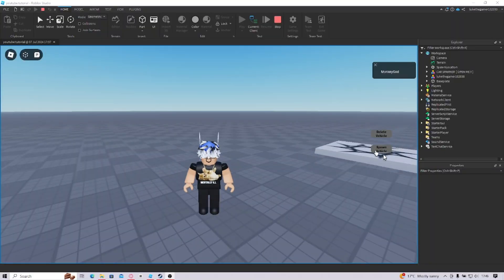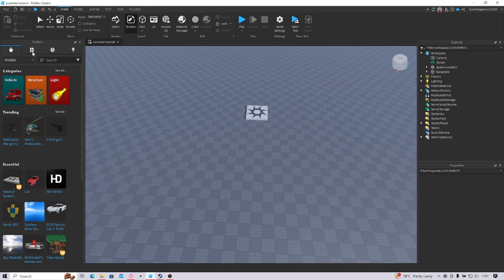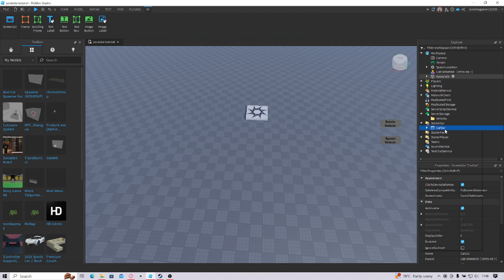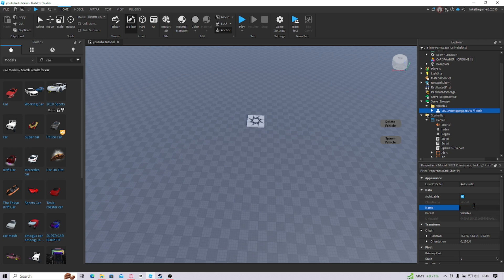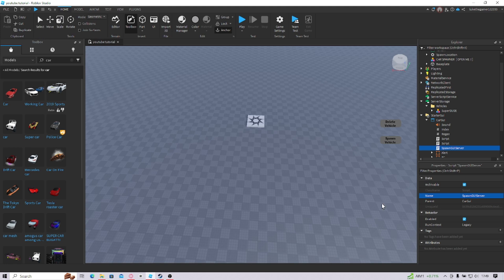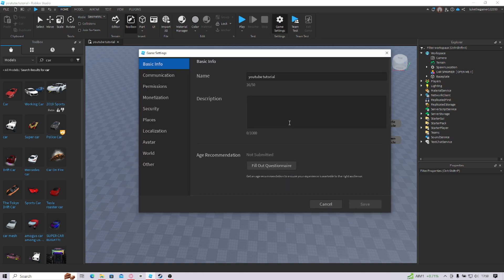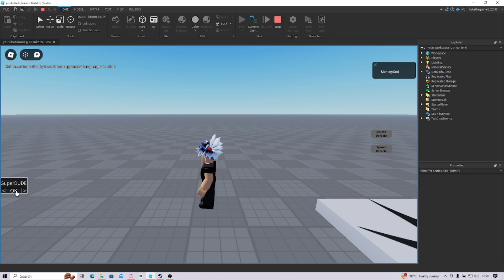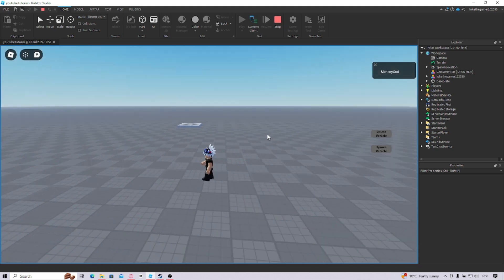How To Create A Working Car SPAWNER Gui! [2024]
in this video i tell you how to male a good and working car spawner gui! this is for free and the link for this is inside of the pinned comment, make sure to join my discord and check out my website. limitlessStudiosOfficial.square.site